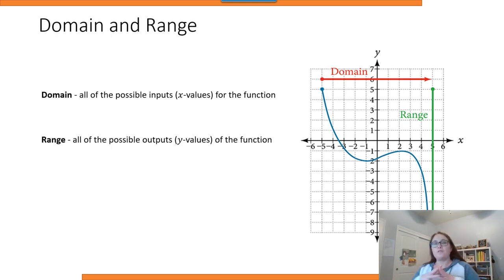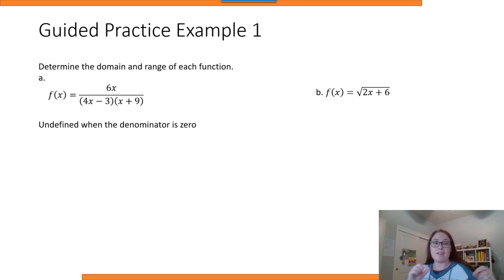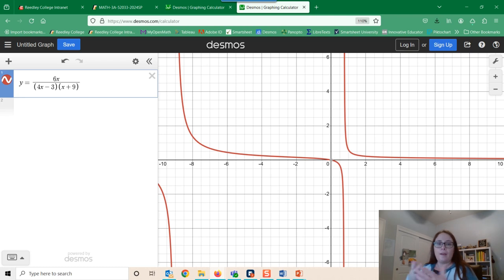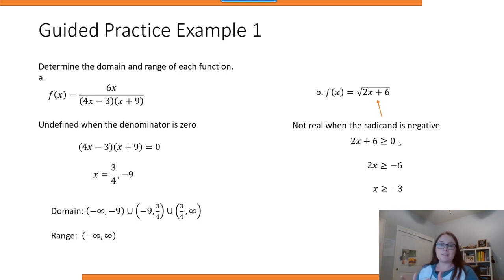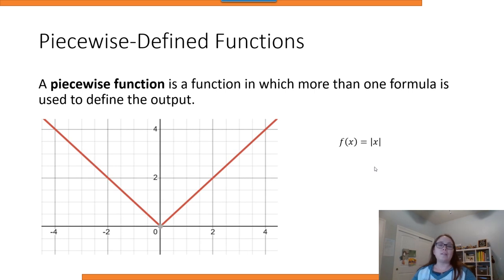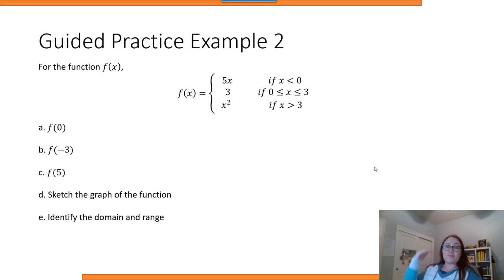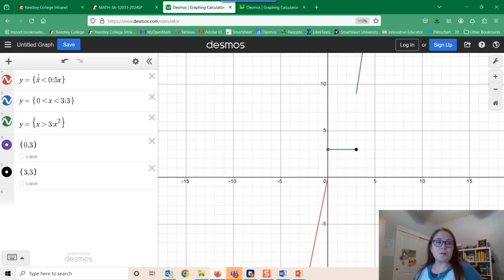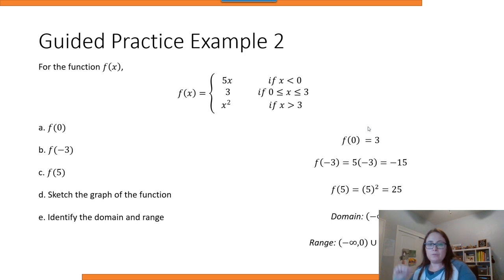Domain and Range